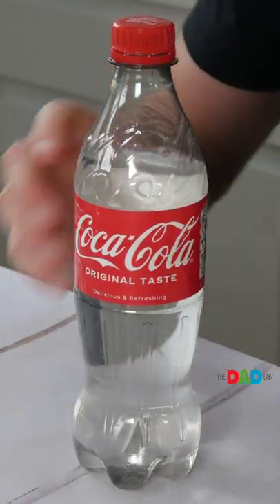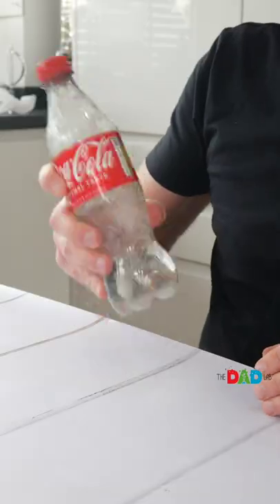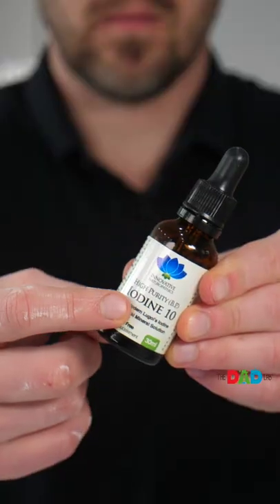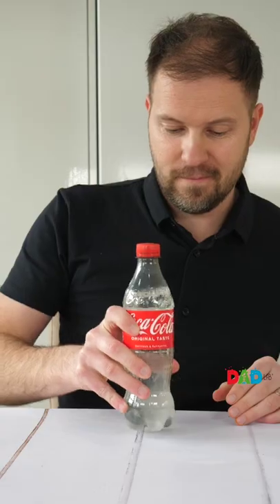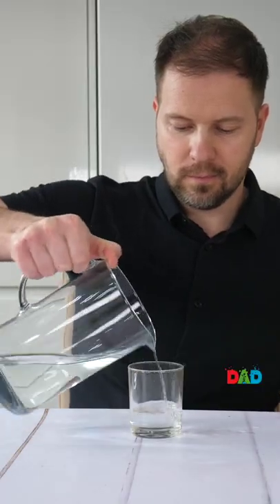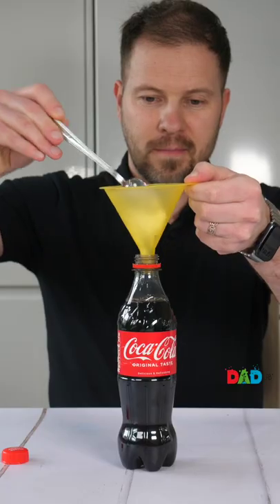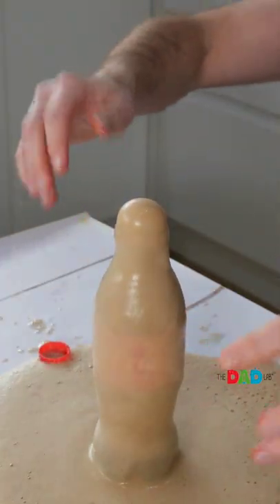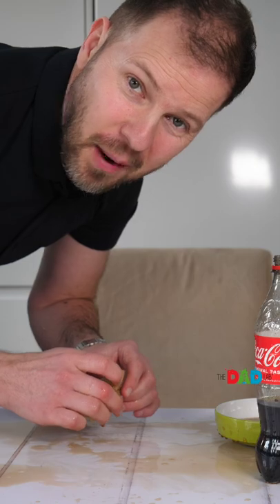CLEAR Coca Cola with Vitamin C Trick Exposed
Let’s debunk another fake science experiment! This time we’ll be looking at whether Vitamin C can turn coke transparent. In viral videos, it appears this is true, but this is a lie! They’ve swapped out the coke for iodine water, which is a similar colour to coke. To make Iodine water, you need to add about 1 tbsp of Iodine to half a litre of water. When you add half of a tsp of vitamin c, it splits the Iodine molecules into colourless ions resulting in the brown liquid changing into a clear one!
But we can use real science to make the colour return by adding six tbsp of hydrogen peroxide and one scoop of starch. I added a bit of water to the glass just to make it easier to mix.
Three colourless Iodine ions combine with one starch molecule, which returns them to their original colour.
When you add Vitamin C to authentic coke, the chemical reaction is completely different and similar to when you put mentos in!
This science experiment is fake!
Hit follow to see me debunk more fake science experiments!